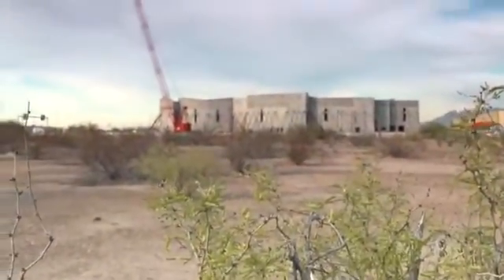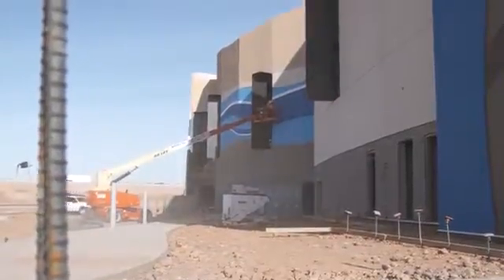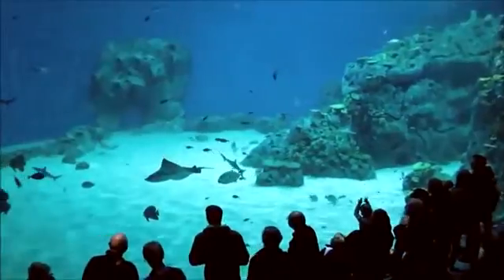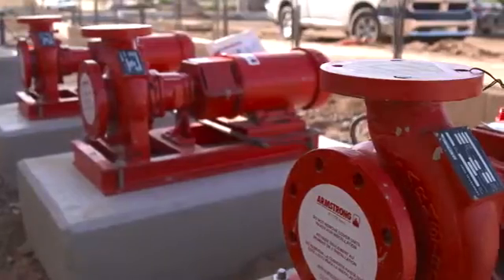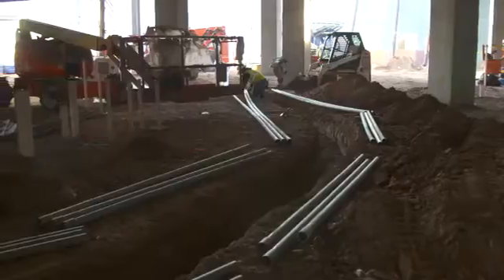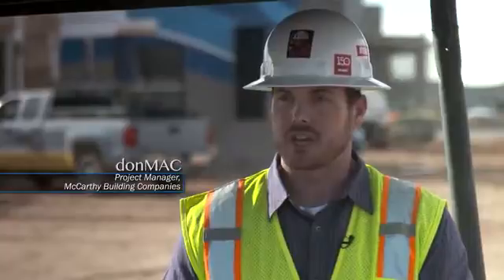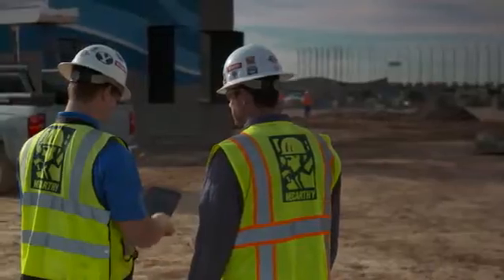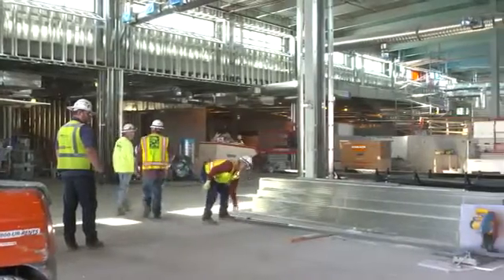Restore aquatic life to the desert